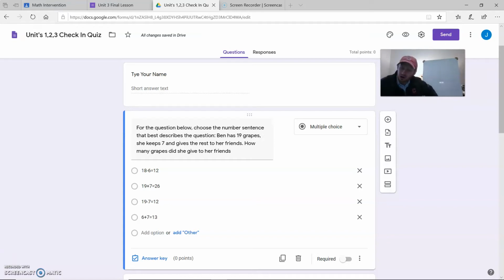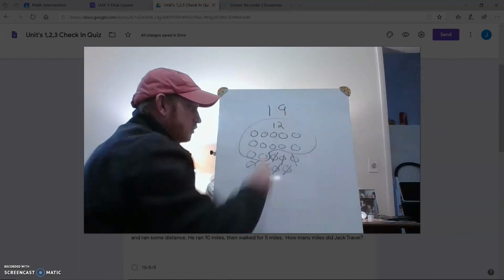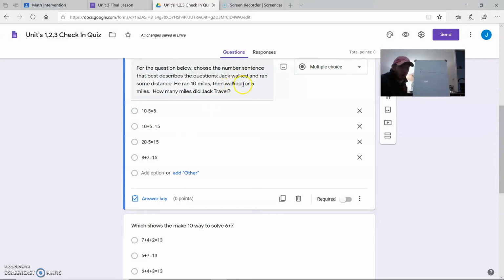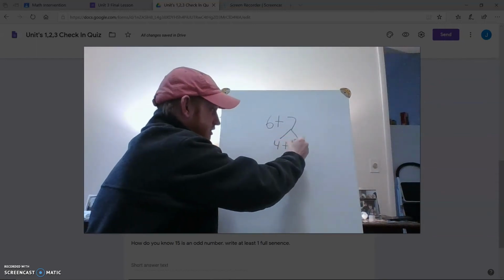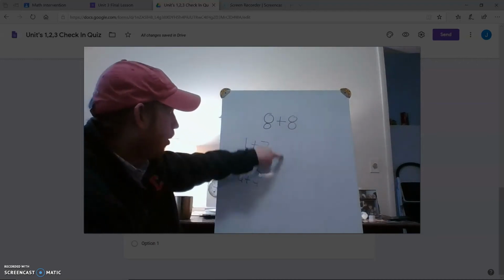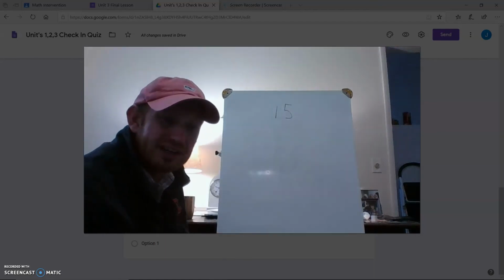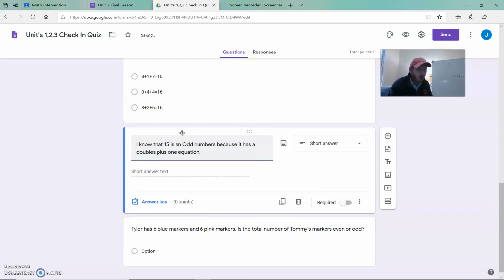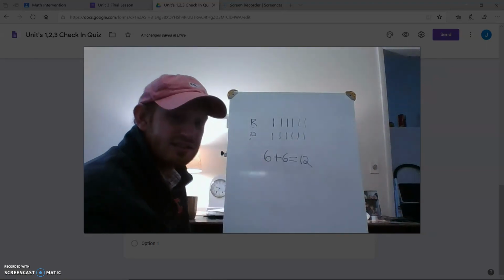Unit 1, 2, 3 Final Review